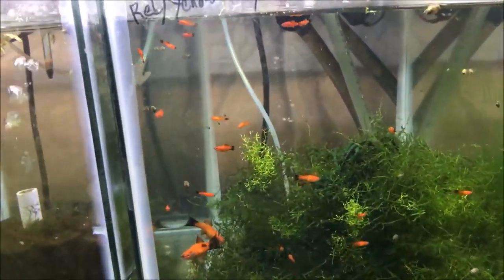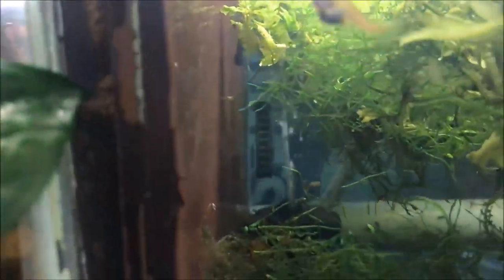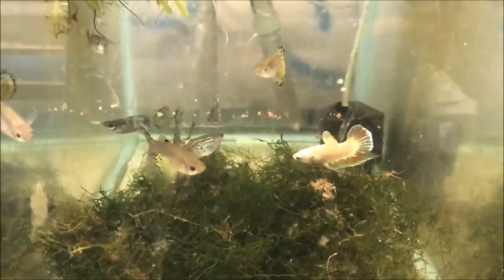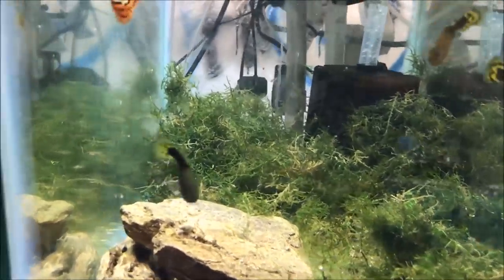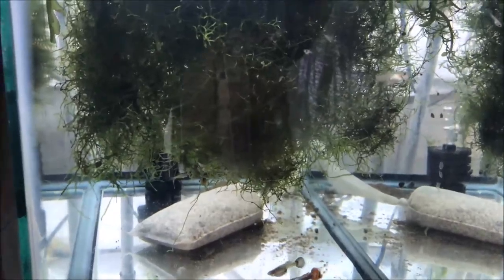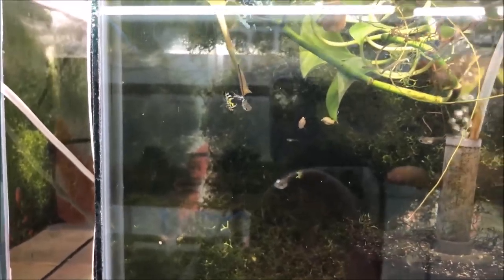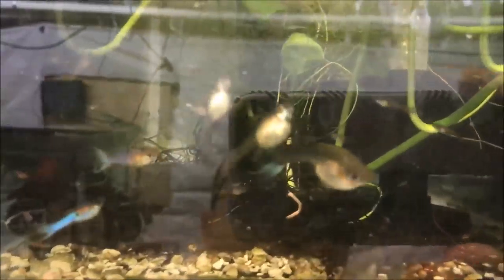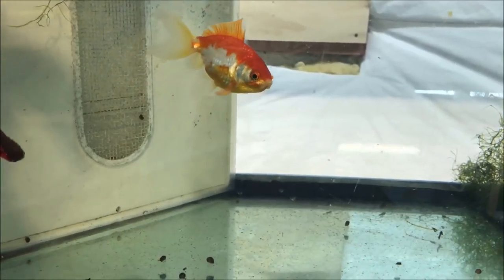Fry Fry Fryday Fish Room Update! Aqaurium Fishroom VLOG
Fry Fry Fryday Fish room Update! Come check out the Aquarium Fishroom Tour focussing on Fry Fry Fry! I have some new Jade Head Half Black AOC Guppy Fish and new fish on the website including Jarawee Lazuli Guppies and Tanaka Maple Leaf Guppies.

Seachem Prime

Seachem Safe

Prazi Pro

Ich X